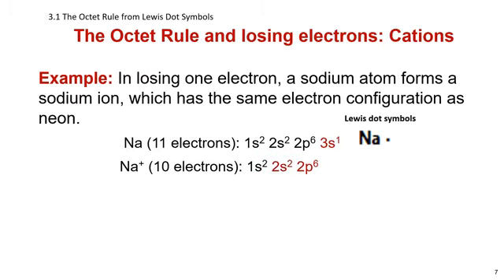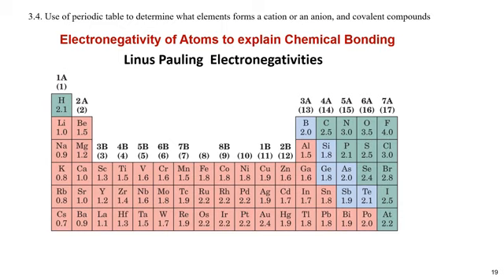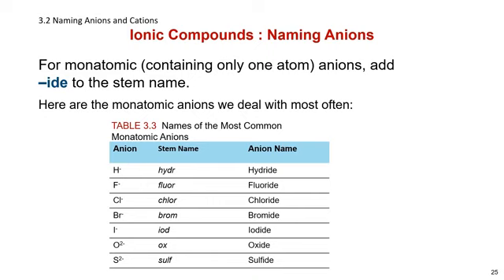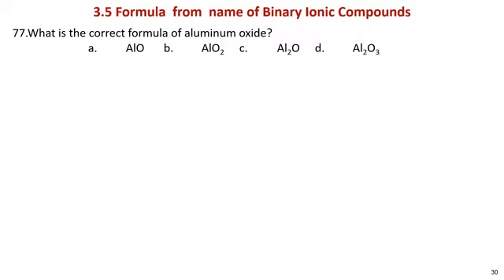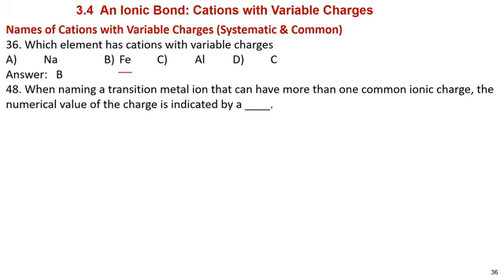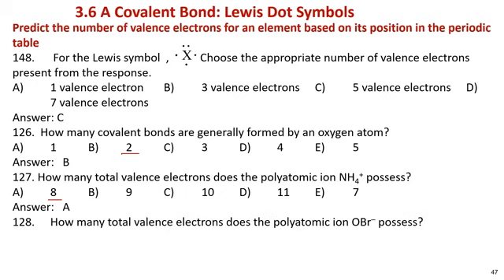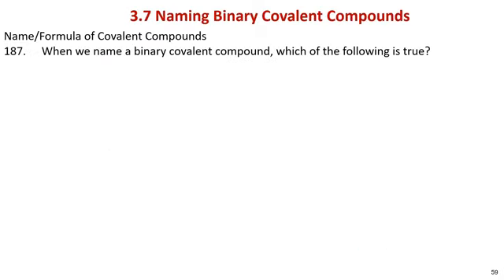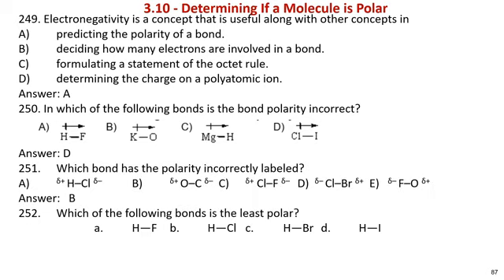CHEM 105 F 23 Oct 9 Chapter 3 Review Test 2 Zoom Meeting 15